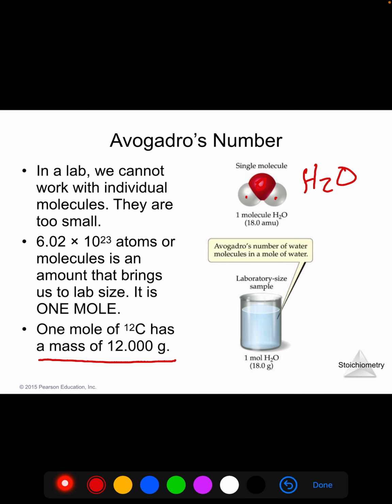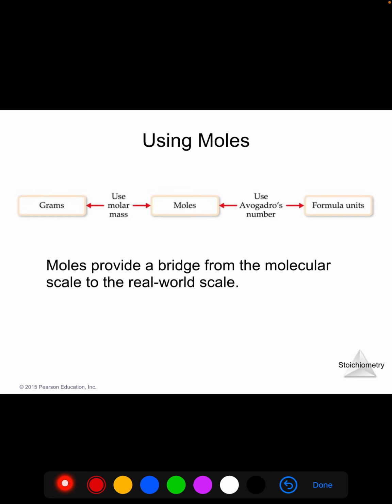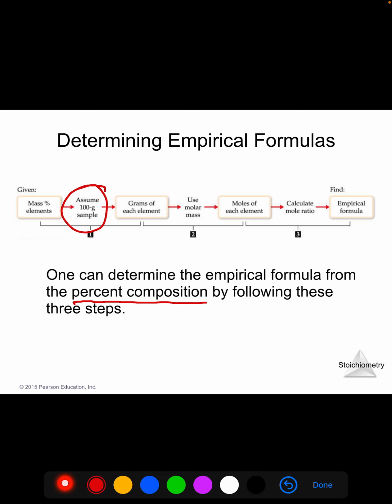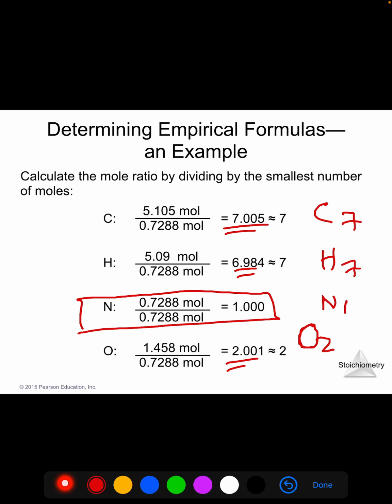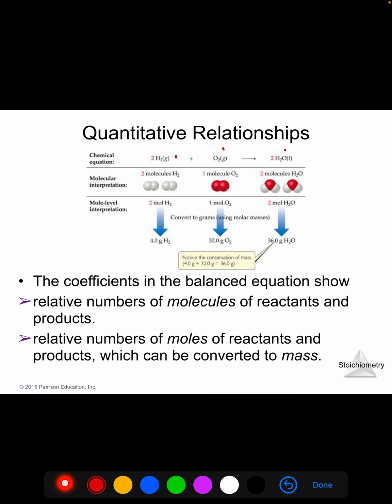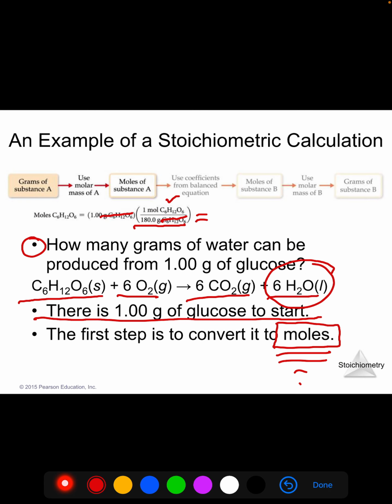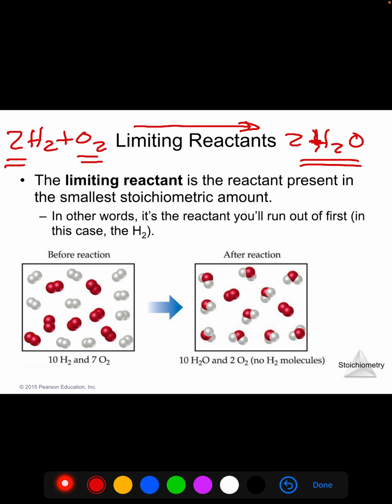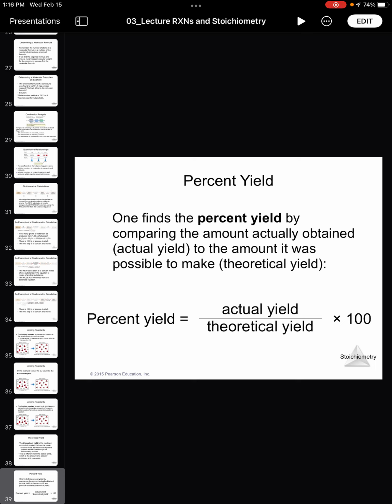Chapter 3 Part 2 over Stoichiometry and Mole Ratios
Lecture and Screencast for the latter part of Chapter 3 over Reactions and Stoichiometry from your textbook by Brown and LeMay, et al.; "Chemistry: The Central Science".  This covers a bit of Mole Conversions,  and moves into the use of Mole Ratios to determine Limiting Reagent and thus Per Cent Yield and Theoretical Yield.